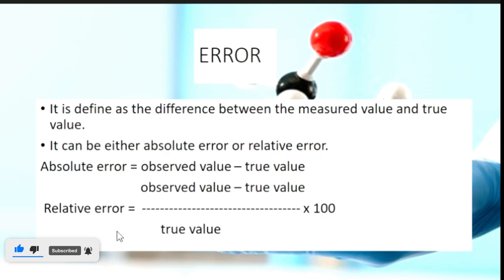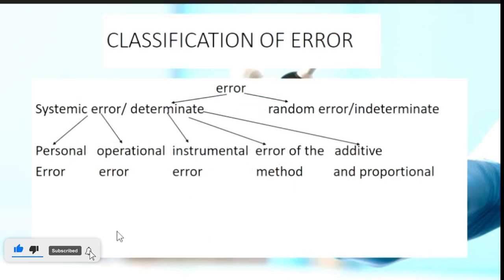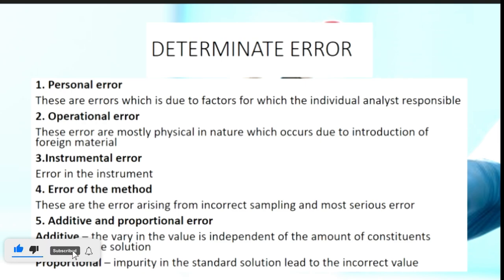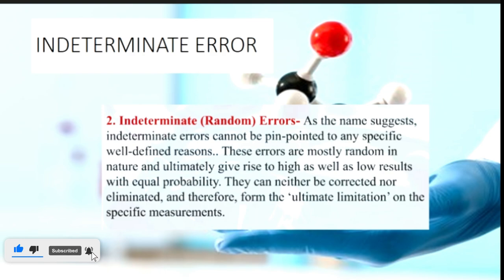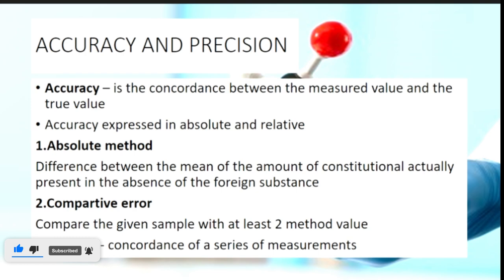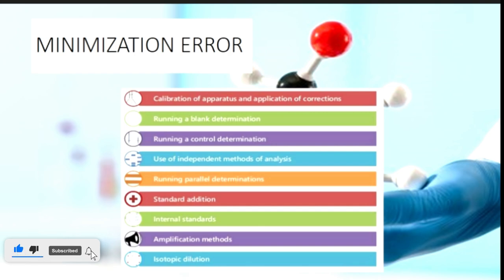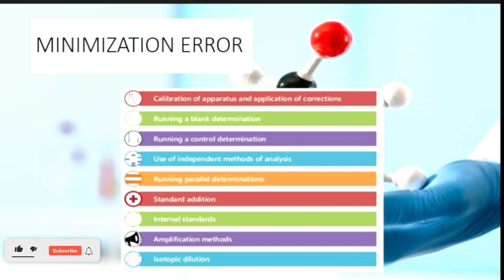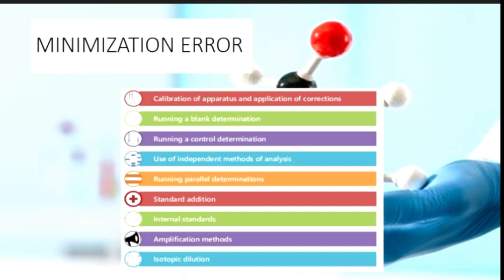The Science of Oops: Hilarious Chemical Experiment Errors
Hello viewers in this video I have given detail explanation about the errors that commonly take place in the lab and the minimization of errors.

Topic covered is:

1. Errors definition
2. Classification of errors
3. minimization of error

Join us in this comprehensive video where we delve into the various errors commonly encountered in the laboratory setting, such as parallax errors, instrument calibration issues, and improper technique. Learn valuable tips and tricks for identifying and correcting these errors to ensure accurate and reliable results in your experiments.

COMMENT ME IF YOU NEED COMPOUNDS